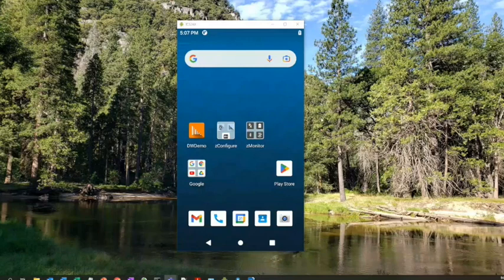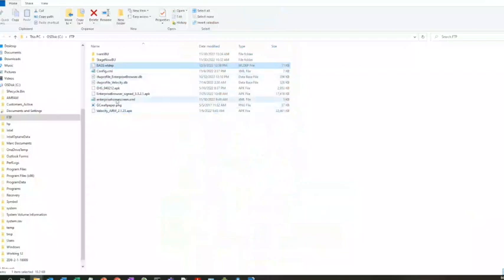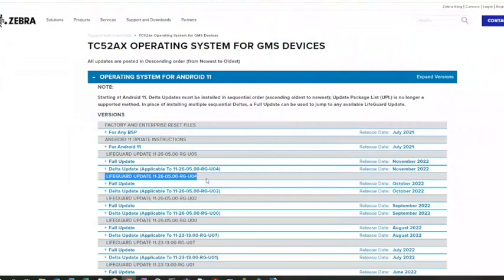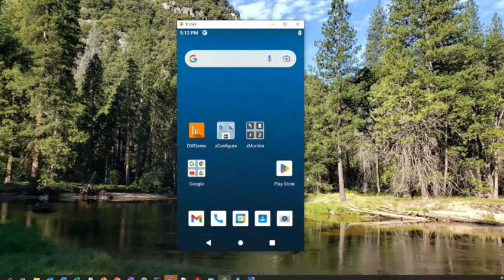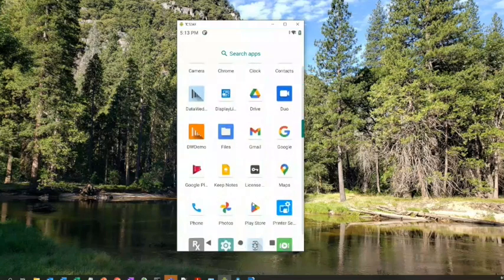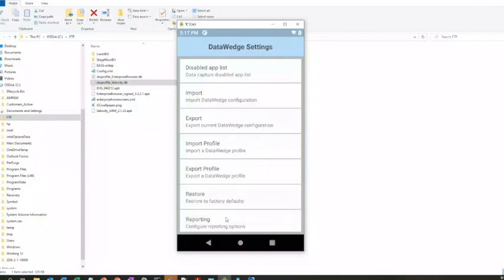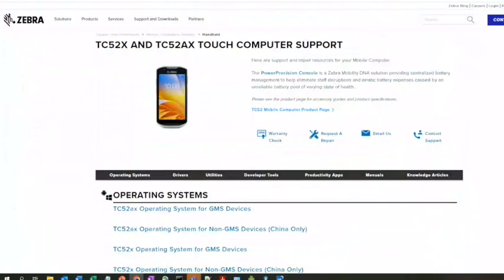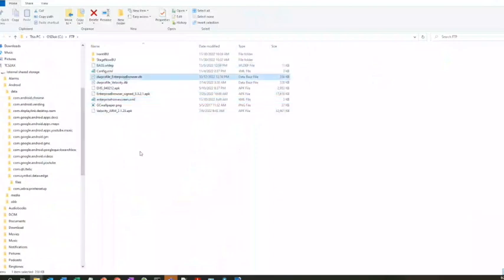1 - Zebra Tech TC Android Basic Introduction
A simple introduction to the Android OS, Applications running on the device and places where to find important information.
Part if a call recording I did.